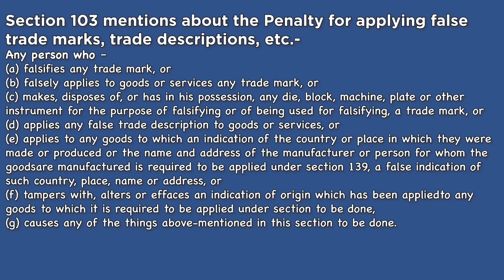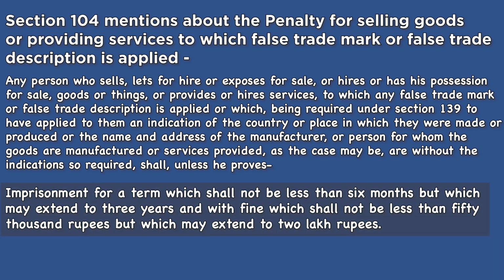Recent Trademarks Case Laws| Case Analysis| Sudipta Bhowmick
Recently many cases have been discussed on trademarks infringement. In this video, we are going to talk about all the recent trademarks case-law.

For any query regarding LL.M and UGC Courses offered by Jurisedge Academy, Whatsapp Now @ 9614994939